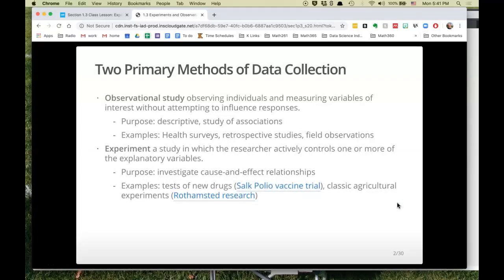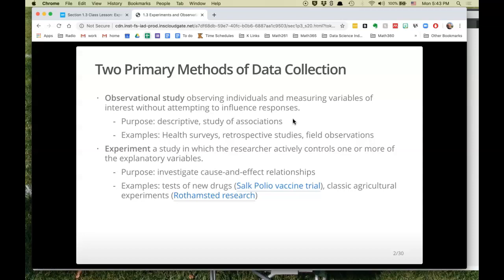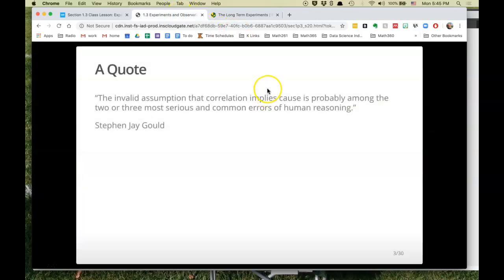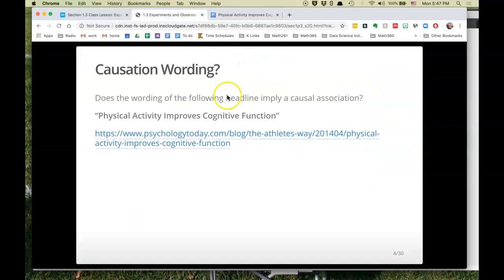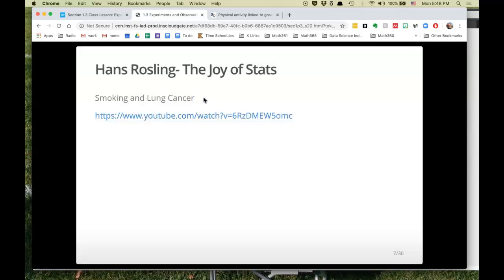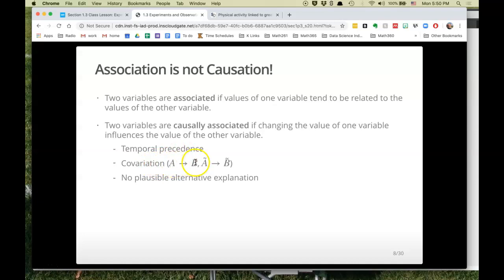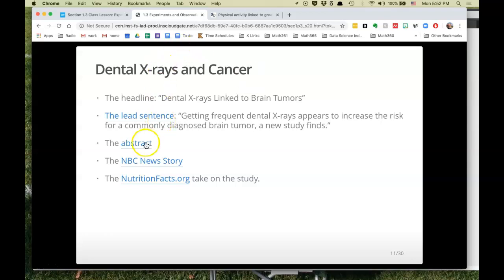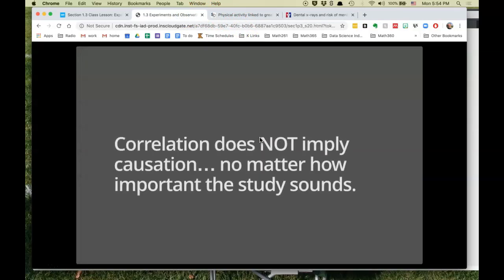M261 Section1.3 Part 1